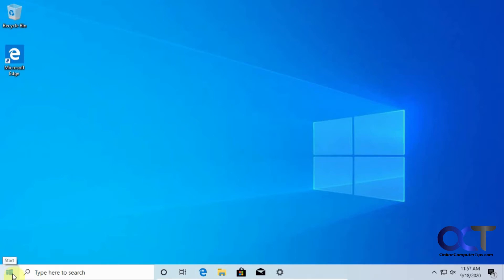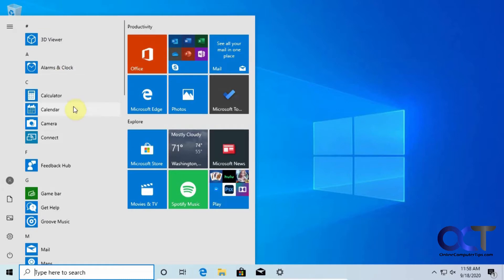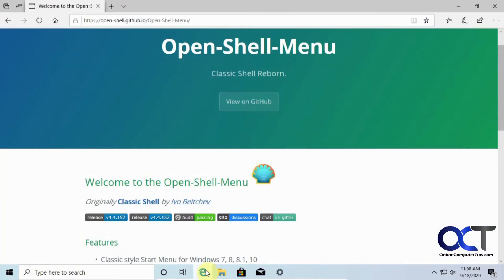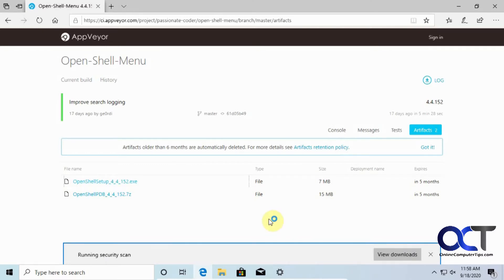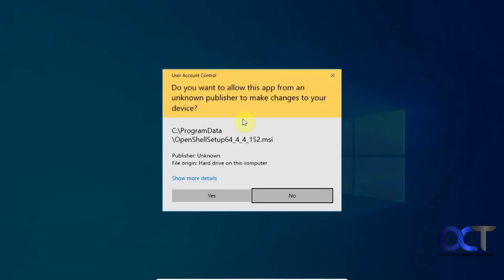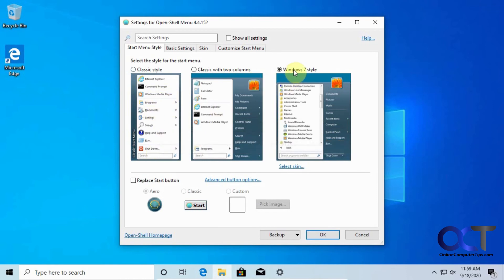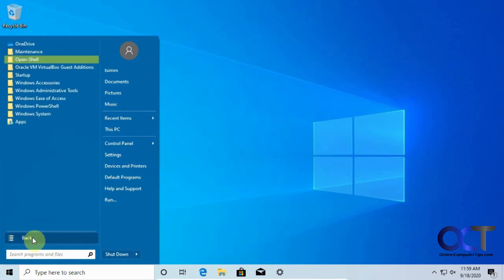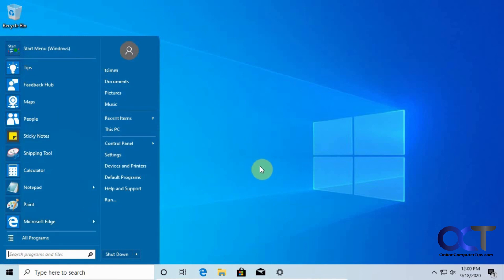Replace the Windows 10 Start Menu with a Windows 7 Style Start Menu with Open Shell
If you are not a fan of the default Windows 10 Start Menu like many people are then you can replace it with a Windows 7 style Start Menu using the free Open Shell program. This used to be called Classic Shell in the past and is pretty much the same thing. It can be downloaded here.